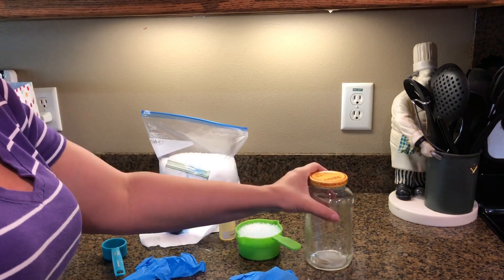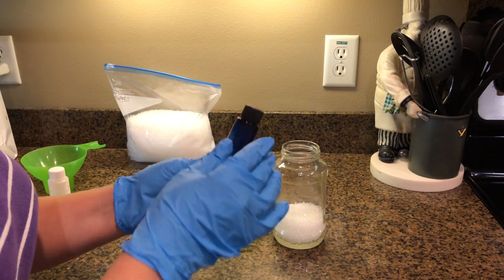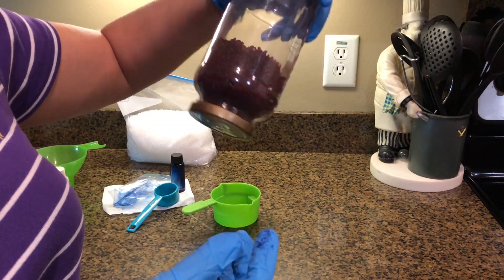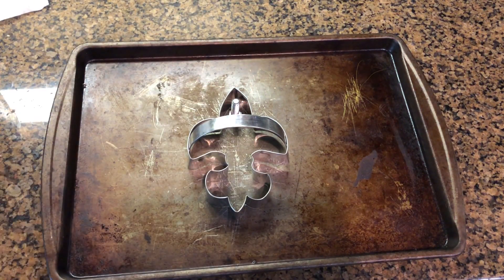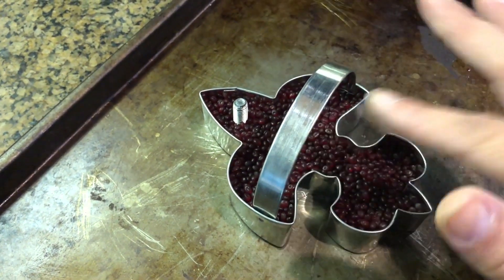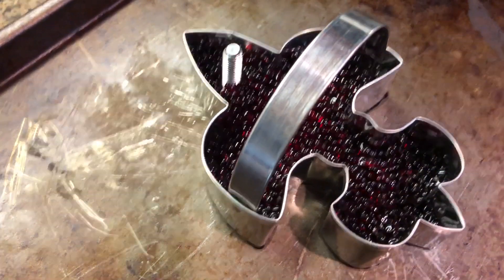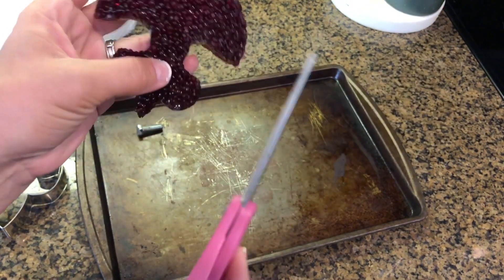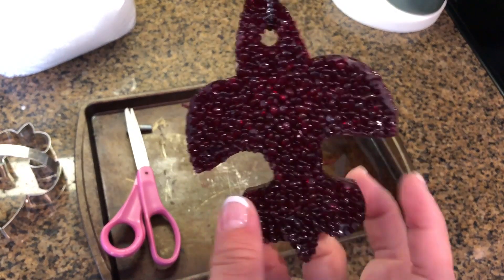NEW AROMA BEAD VIDEO! Ordering from a new company - Answering FAQ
How to make aroma bead air fresheners - ordering from a new company

Hi Friends,  I've been listening to all your comments and emails complaining about the price of shipping and the length of shipping time from the company I mentioned in my first video.  I have a solution!  Watch the video for all the info.  Links below to where I ordered from, too.